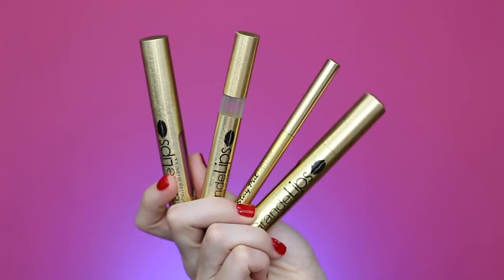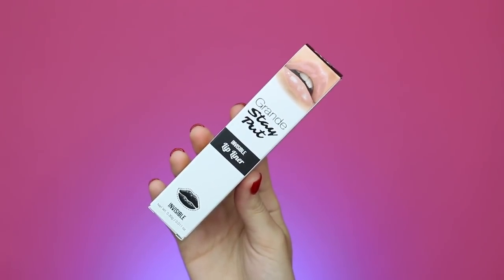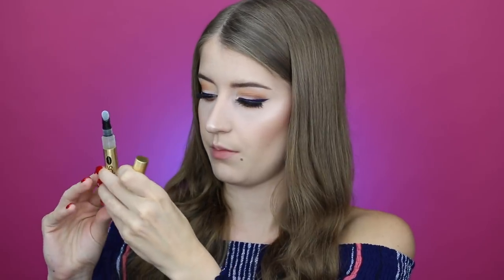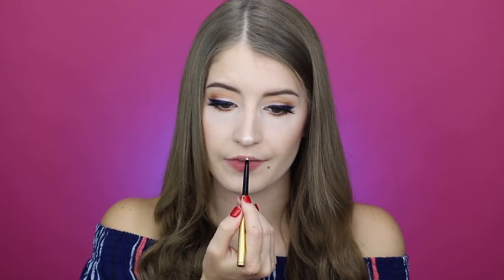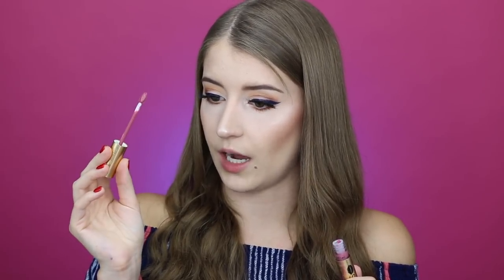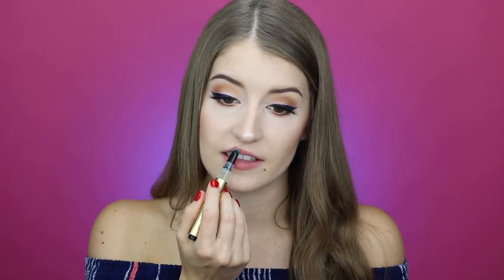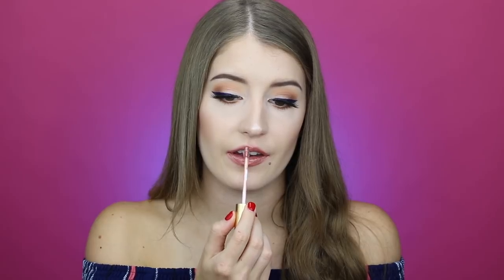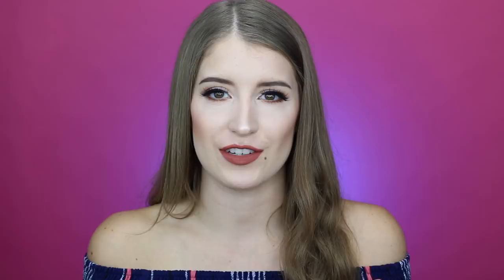NEW! GRANDE COSMETICS HYDRAPLUMP MATTE LIP PRIMER & LIQUID LIPSTICK REVIEW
Grande Cosmetics HydraPlump Matte Lip Primer Review + GrandeLIPS HydraPlump Matte Lip Primer, Grande Cosmetics HydraPlump Semi-Matte Liquid Lipstick (Vintage Rose & Rose Blush), & GrandeSTAY PUT Lip Liner.